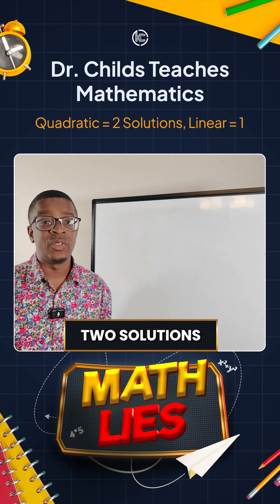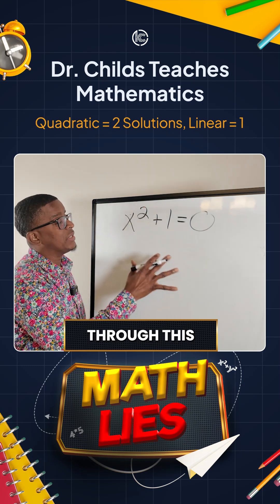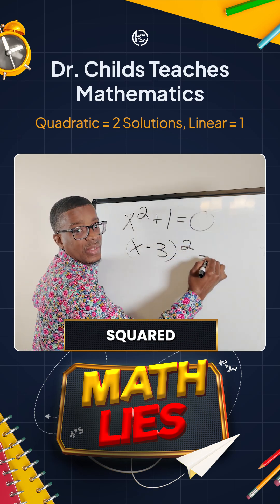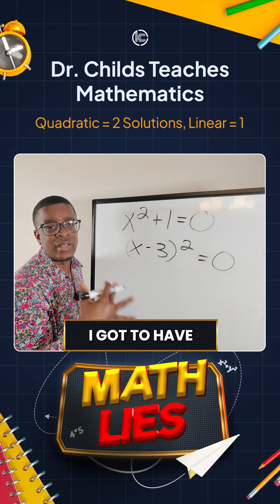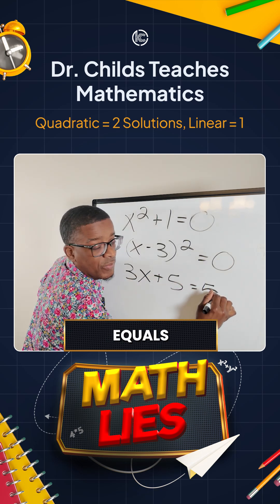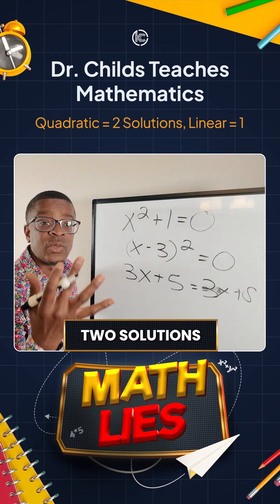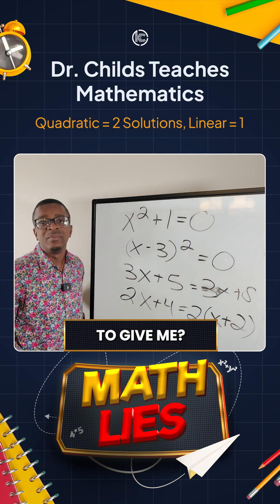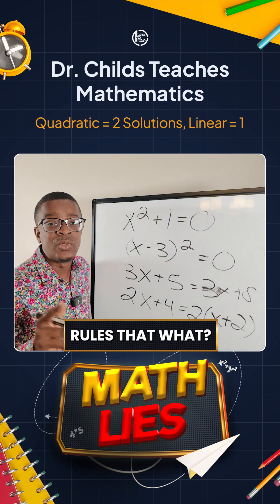Math Lie: Quadratics Have 2 Solutions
Keywords create a false sense of success that collapses in higher mathematics 📉

Students who master keyword strategies often hit walls in algebra and beyond, not because they lack ability, but because they were taught pattern-matching instead of reasoning.

The alternative?

Teach students to:
• Draw or model what's happening in the problem
• Identify what they know and what they need to find
• Consider whether their answer makes sense in context
• Explain their reasoning in their own words

These skills transfer across mathematical domains and prepare students for complex thinking that keywords can never address.

How are you building mathematical sense-making in your instruction?